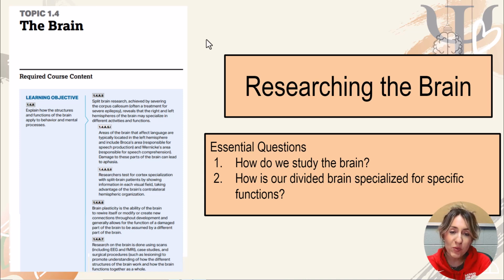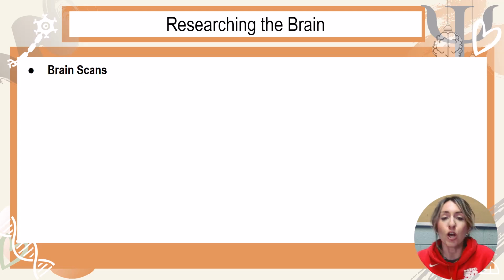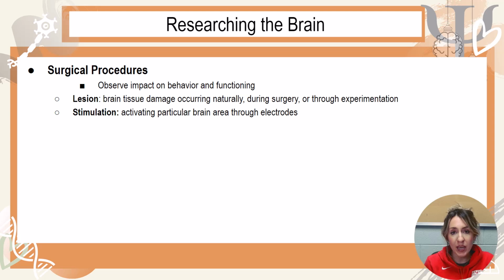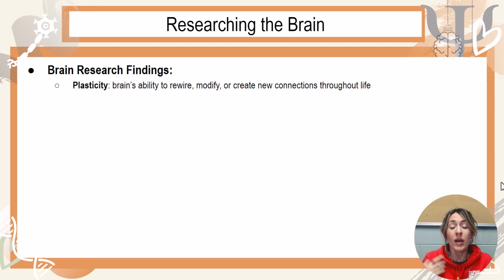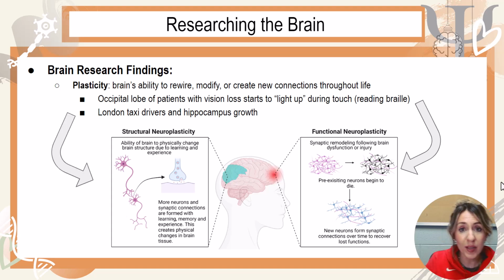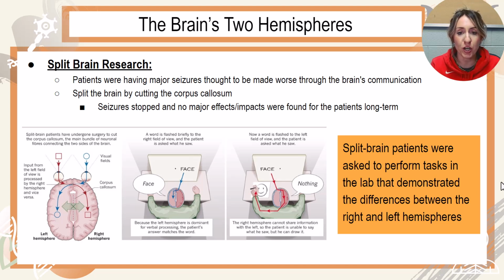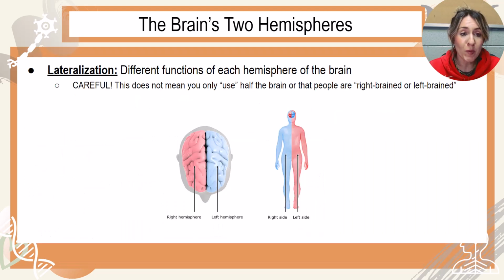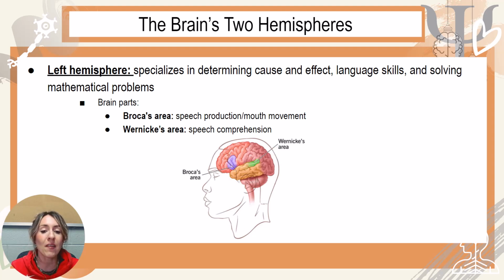Biological Basis of Behavior: Brain Research and Lateralization